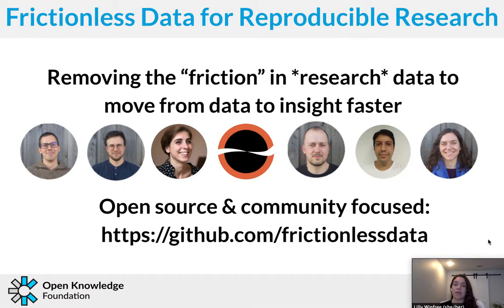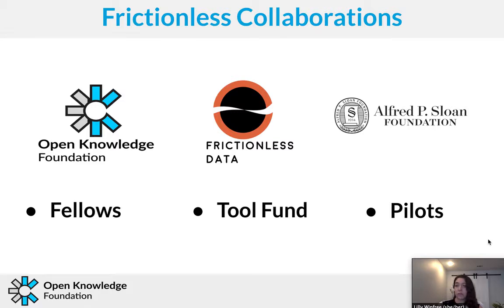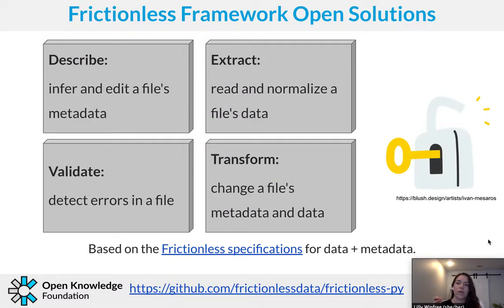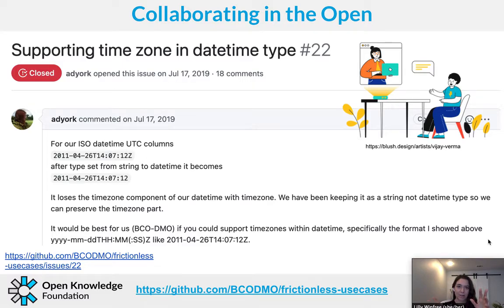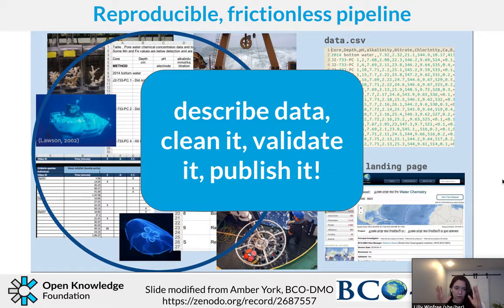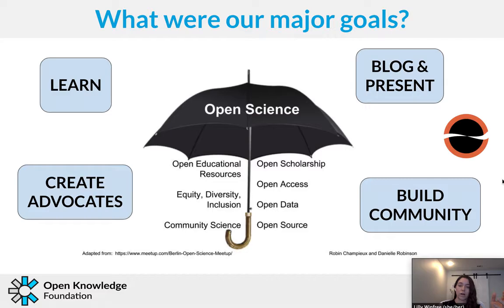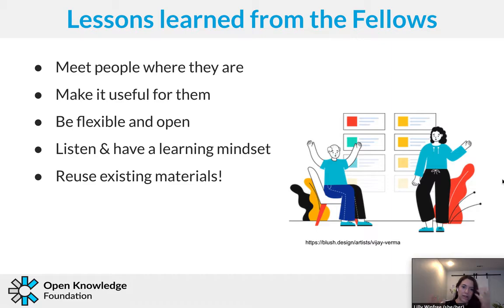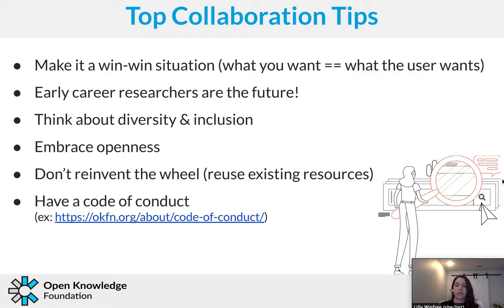Lilly Winfree: Learnings on encouraging open data sharing in science with open source tools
Open Science Conference 2021: 17-19 February 2021

The Open Science Conference 2021 is the 8th international conference of the Leibniz Research Alliance Open Science. The annual conference is dedicated to the Open Science movement and provides a unique forum for researchers, librarians, practitioners, infrastructure providers, policy makers, and other important stakeholders to discuss the latest and future developments in Open Science.